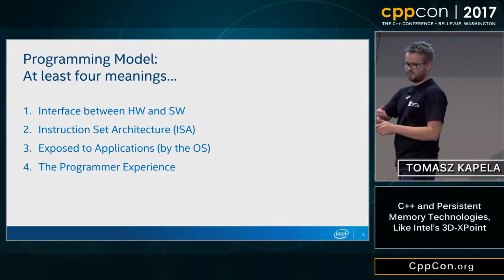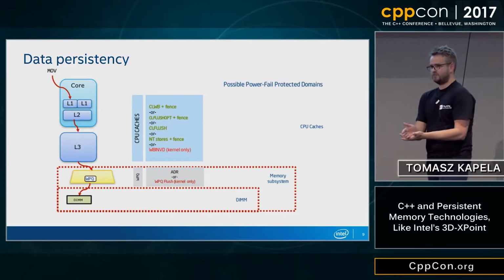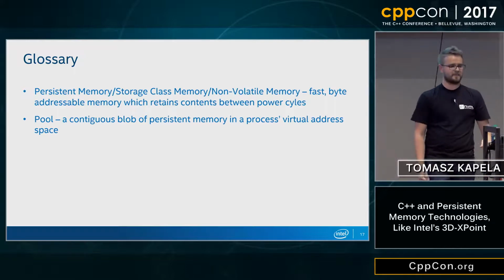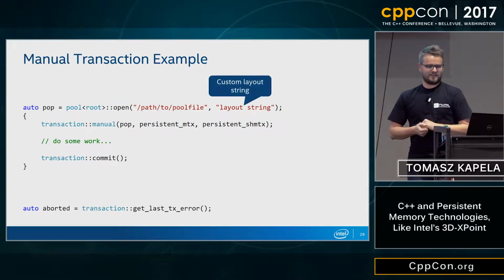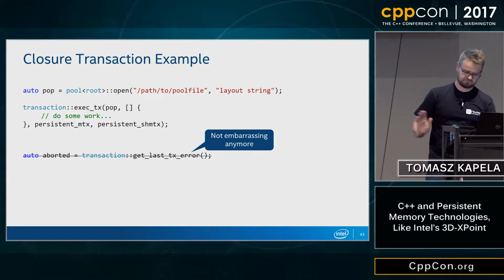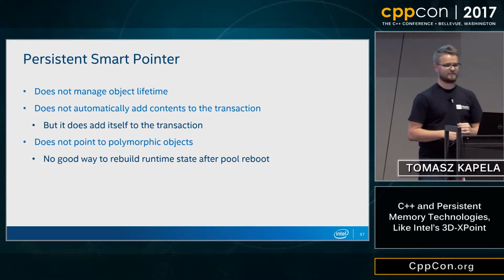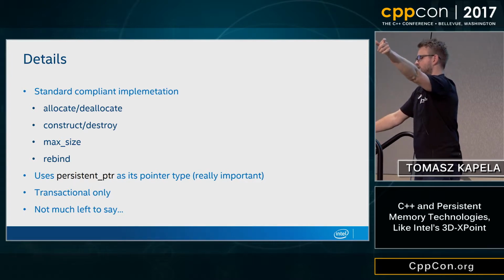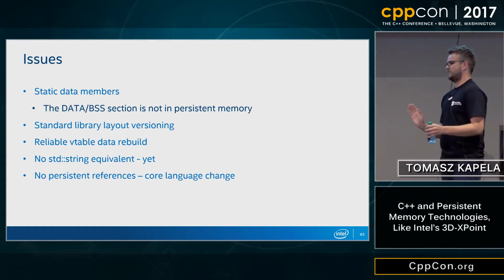CppCon 2017 C++ and Persistent Memory Technologies, Like Intel's 3D XPoint